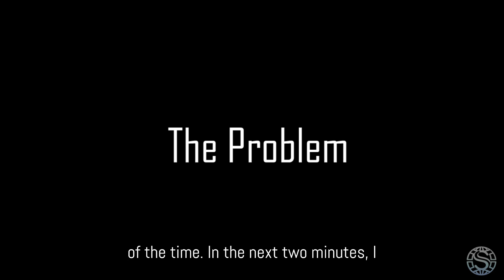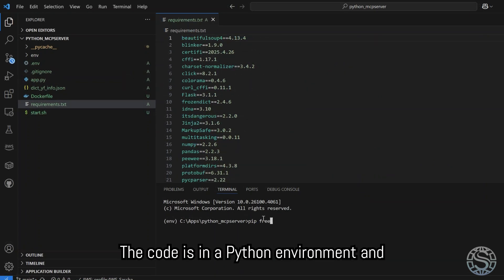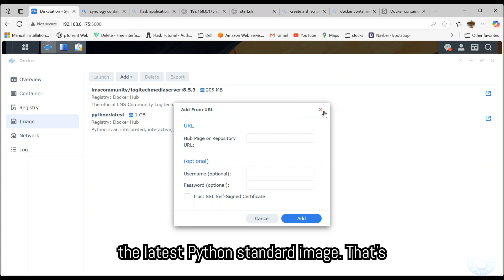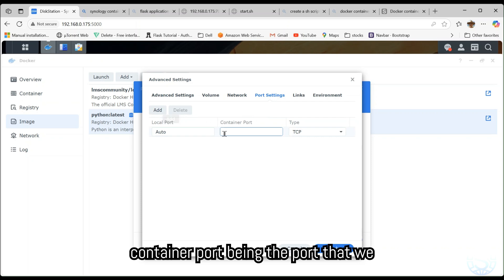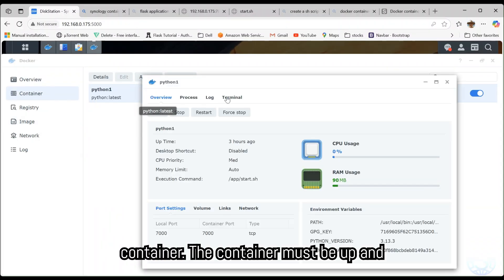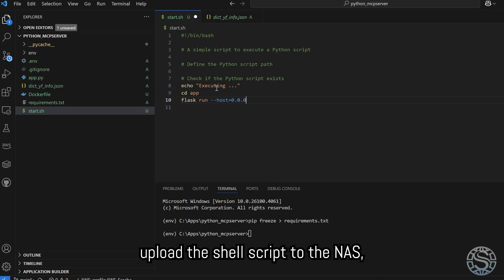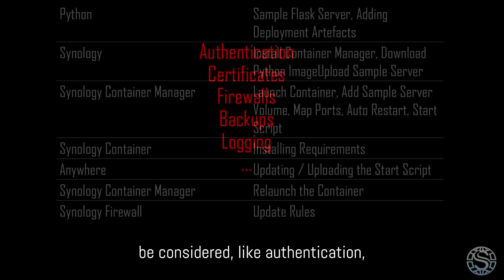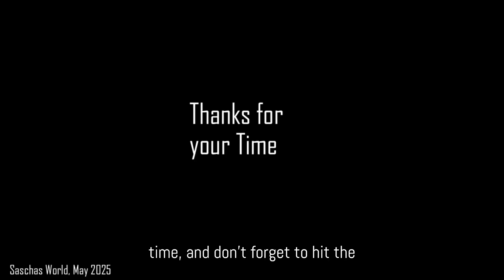Hosting Python Code on Synology NAS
Quick walkthrough on how to make your private code running on a NAS. Took me several hours to find out. So hope this safes everyone time.